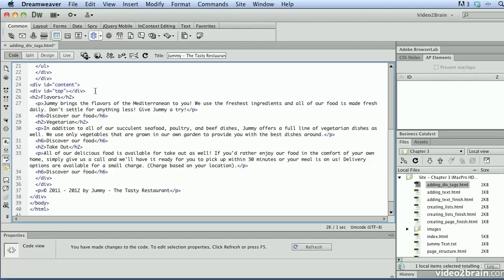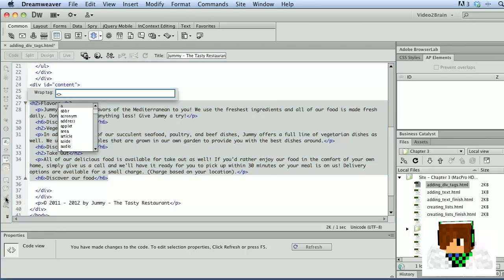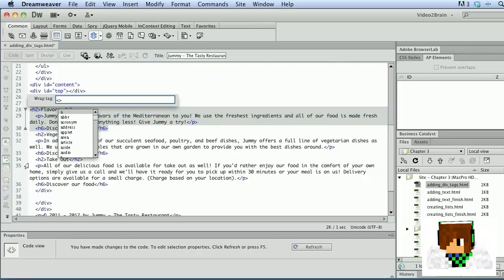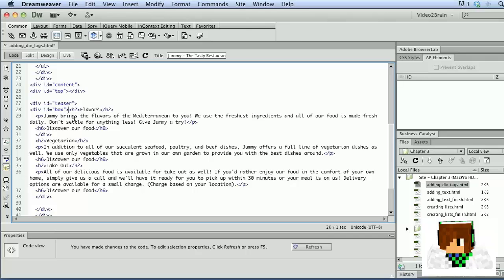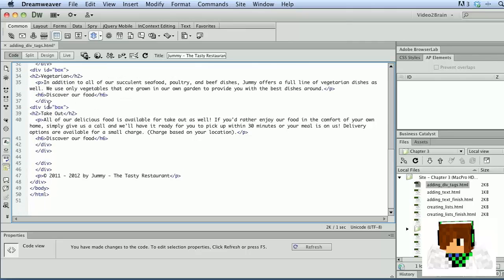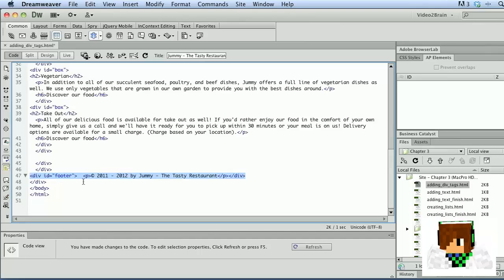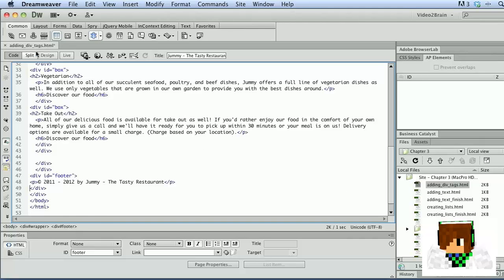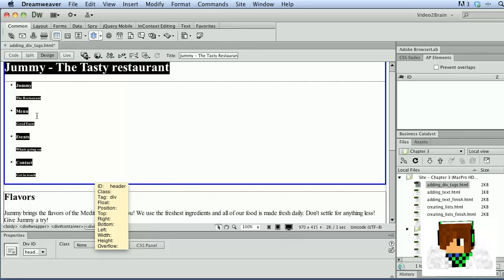7.3 Creating Web Pages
3 part of create you business web page to make one the best on the world, learn with us only here in the channel where your become a expert